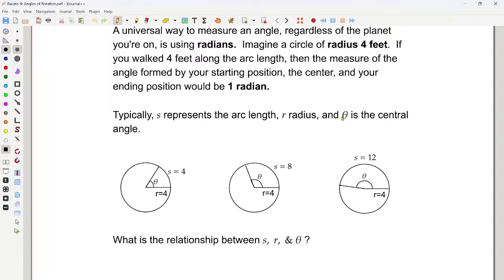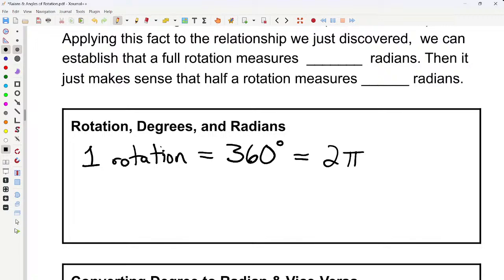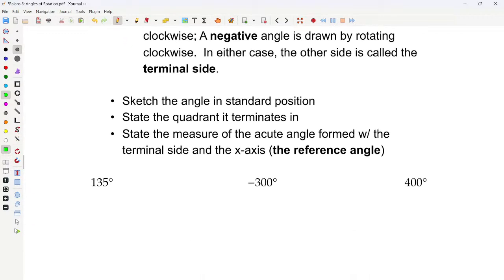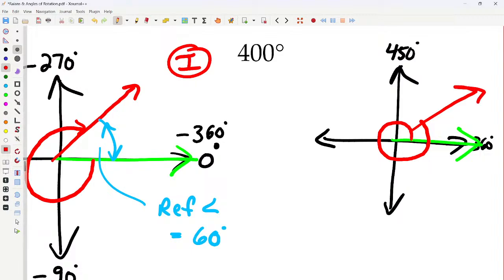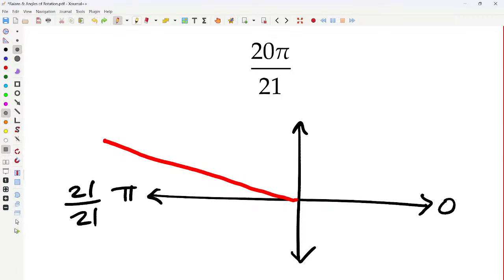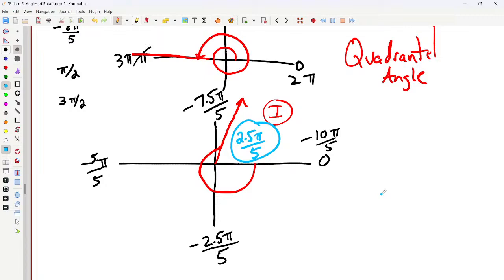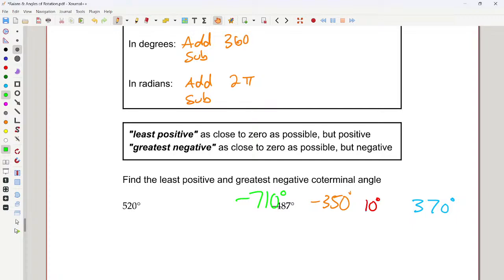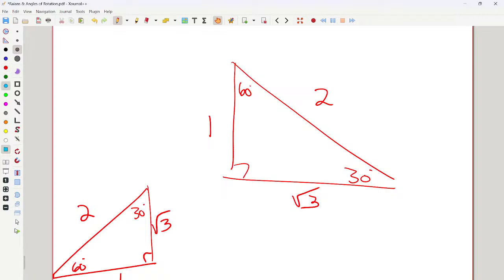Math 2103 Mar 19 2025